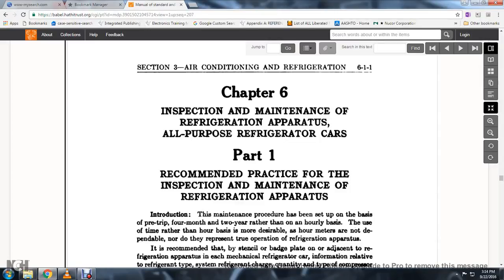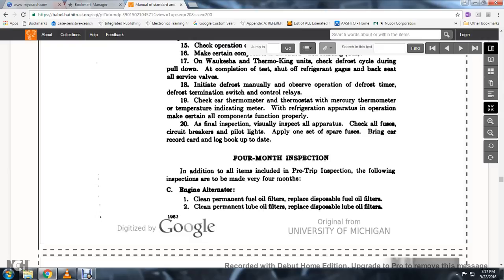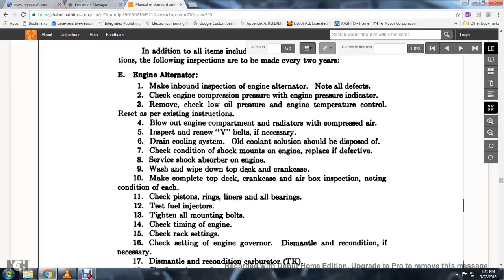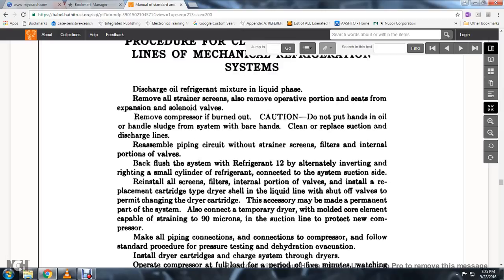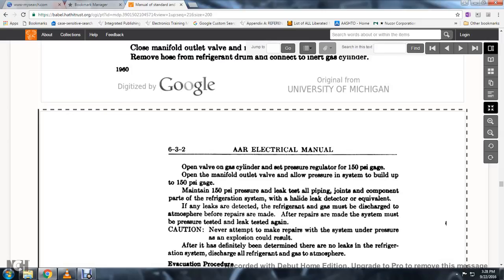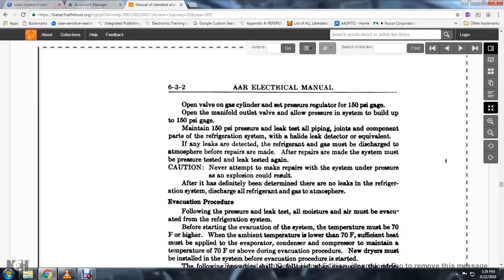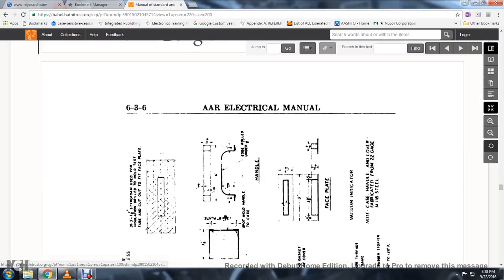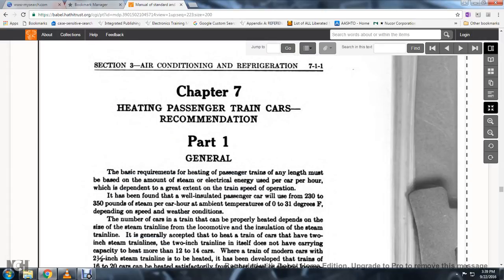AAR ELECTRIC SECTION 019